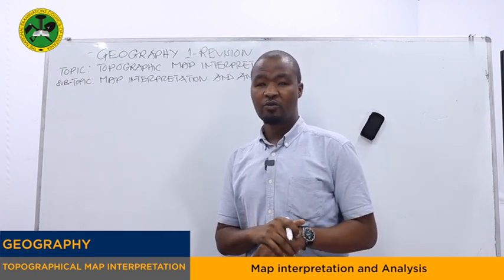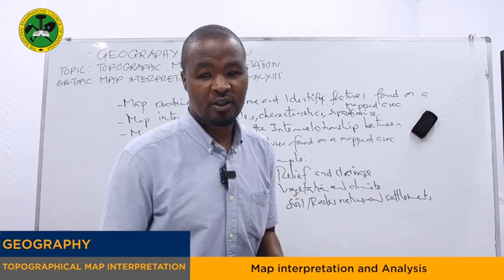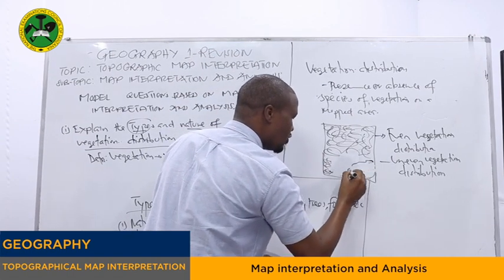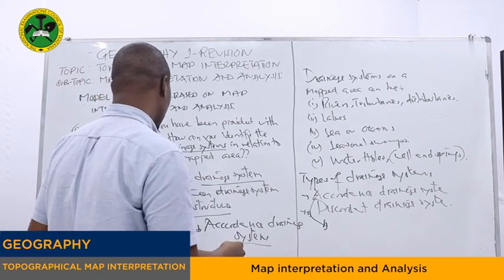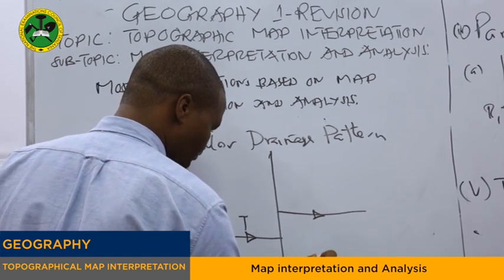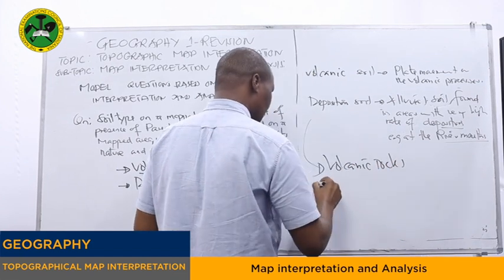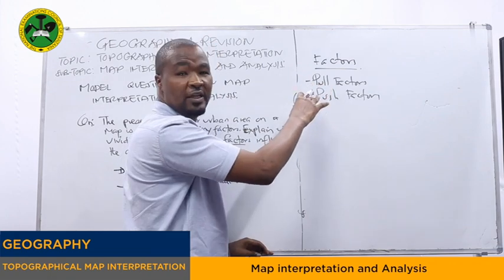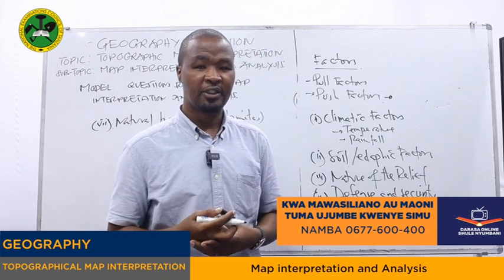DARASA ONLINE EPISODE 107 GEOGRAPHY - TOPOGRAPHICAL MAP INTERPRETATION